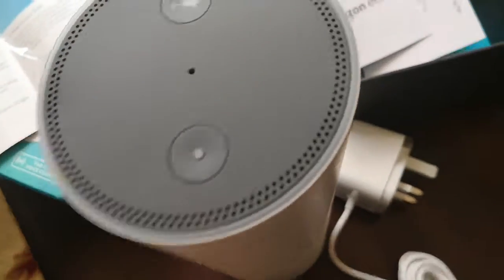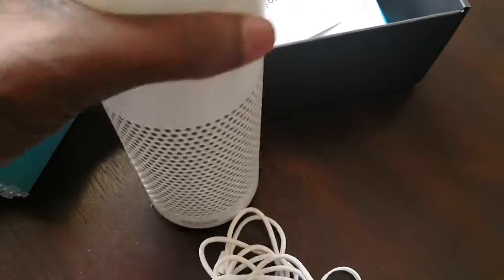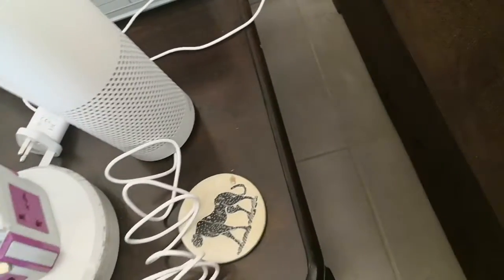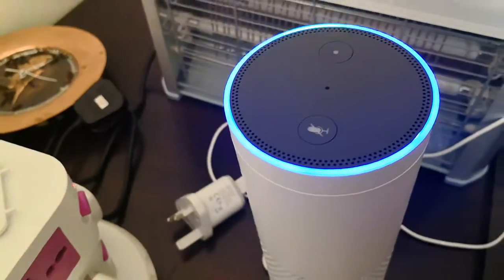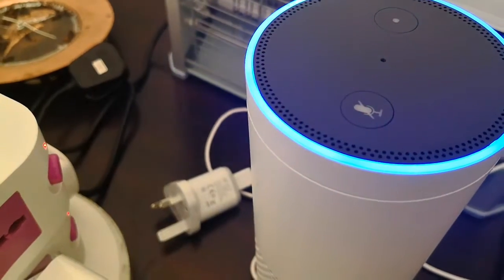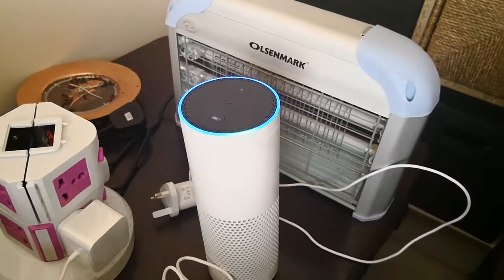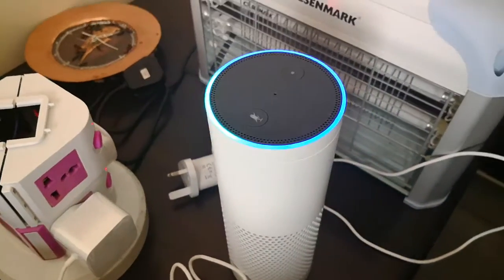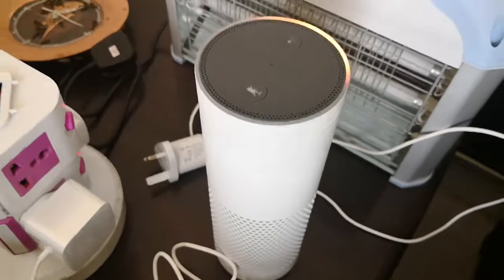Amazon echo getting started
Echo echo